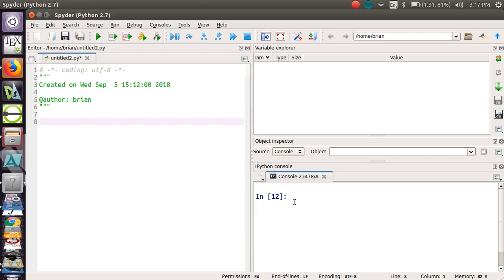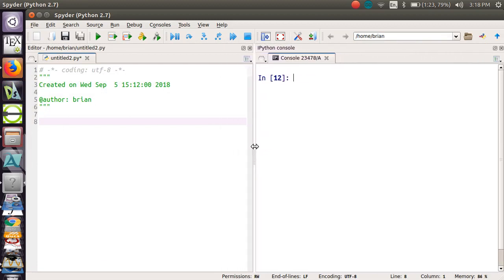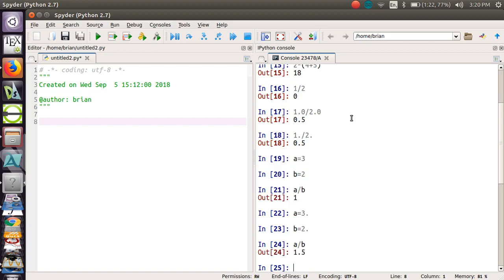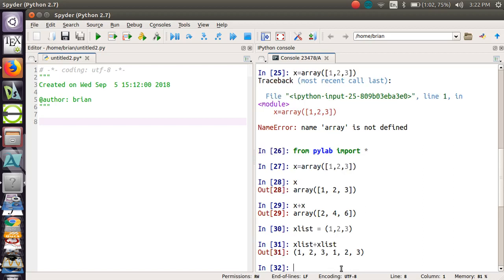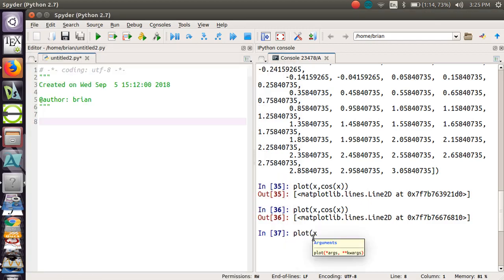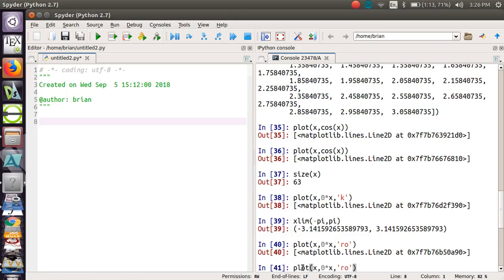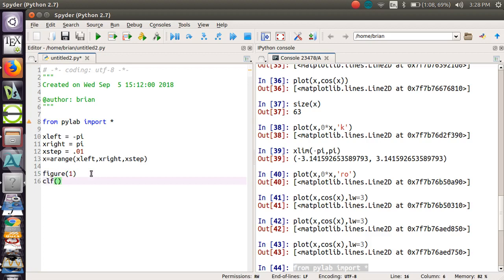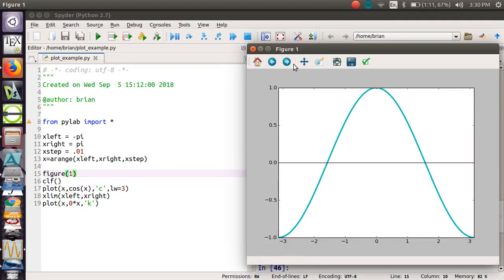A tour of Spyder, Python as a Calculator, and some basic plotting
In this screencast I review a little bit about the Spyder IDE, discuss how to use Python as a basic calculator, and review some of our plotting commands.